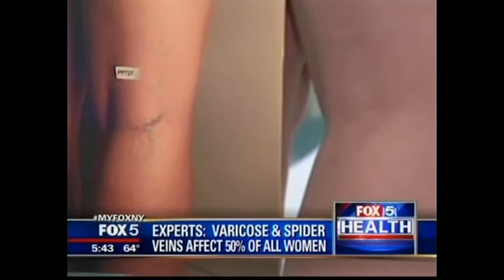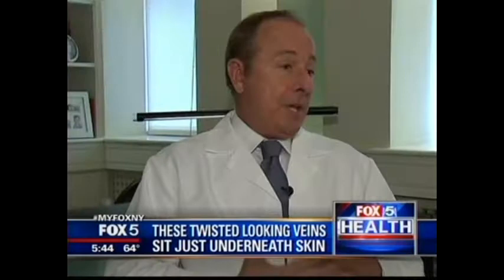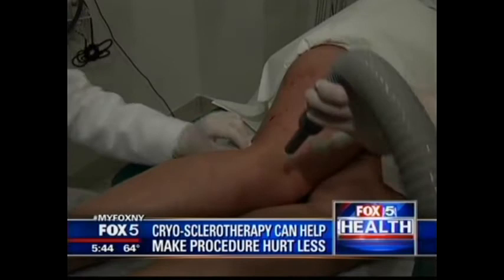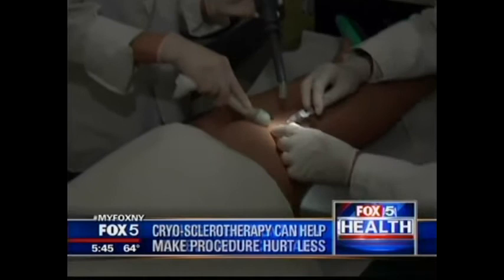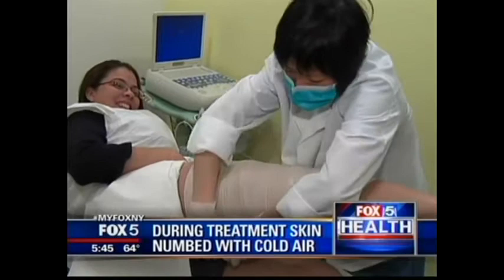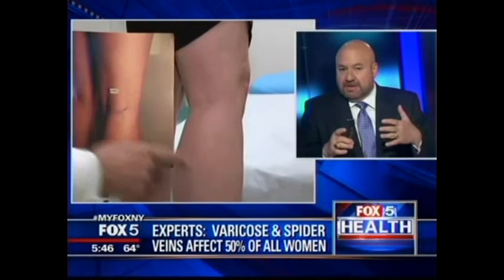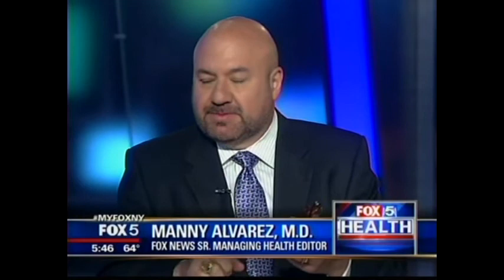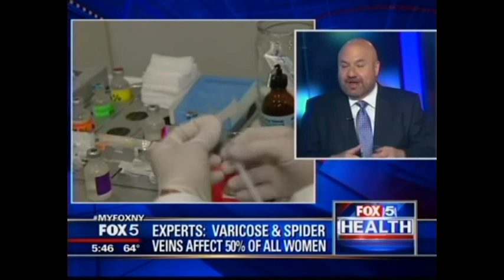Dr. Luis Navarro appears on Fox 5 News at 5 on May 6, 2013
Dr. Luis Navarro from The Vein Treatment Center featured in Fox 5 News at 5 on May 6, 2013